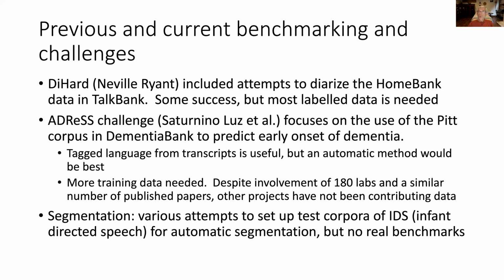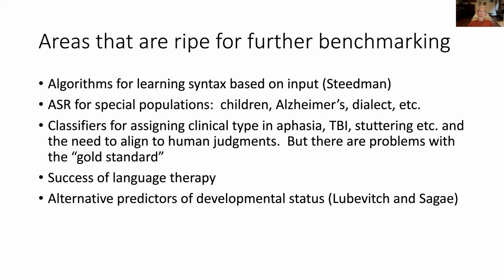A short addition from Brian MacWhinney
ACL-2021 Workshop on Benchmarking: Past, Present and Future (BPPF)